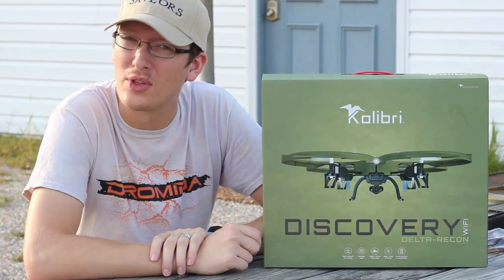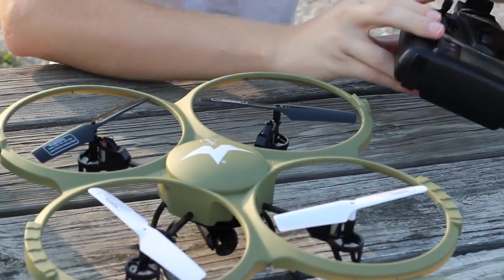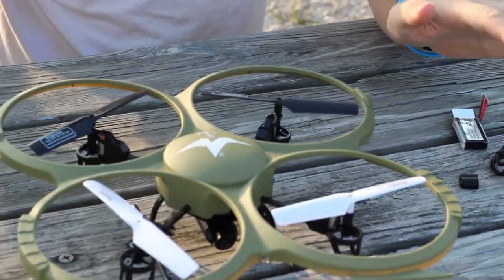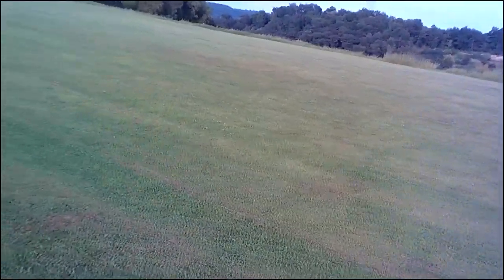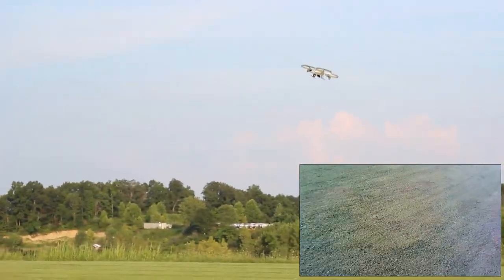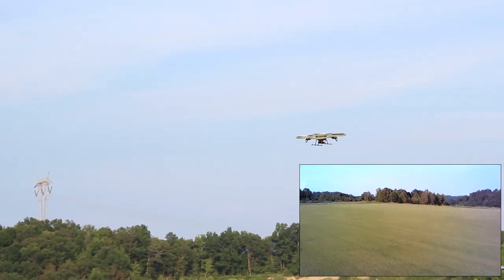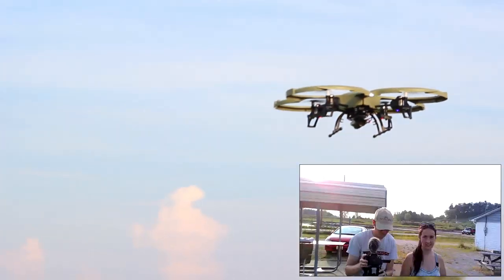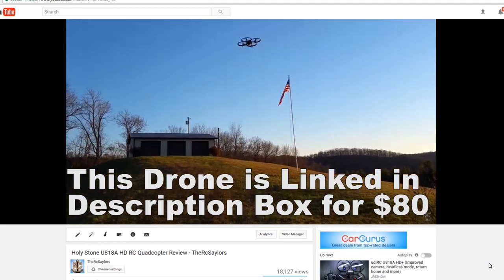Buyers Beware - Kolibri Delta Recon Drone - TheRcSaylors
Drone in the Video (linking to the lowest price we found)
Buyers Beware! This is the second company in the past month that has sent us a re-branded drone with the price so jacked up it makes us angry.  The Kolibri Delta Recon Drone is fun and works fairly well, but it is not worth the $130-$160 price tag we have found on 3 different sites.  The company has admittedly reported on their website this is a U818A Wifi drone.  How can they charge so much extra for the color green?  It is absurd.  Please do your research before purchasing any drone so you do not fall into this kind of trap!  We hope you appreciate us going out on a limb to bring this type of information to the market, because most "influencers" wouldn't dare to do this.  Leave us some love for our honesty in the comments below.

This is a rebranded U818A drone.  It says it right on their website!  If you do like this drone, please do not pay $30-60 more than what it is worth for the it to be green.
Buy the Udi U818A Wifi Here (stupidly overpriced for wifi but it has 3 batteries lol)

Please remember we have cards you can click on of better drones than this throughout the entire video!

Want to send something to TheRcSaylors and see it on the channel?